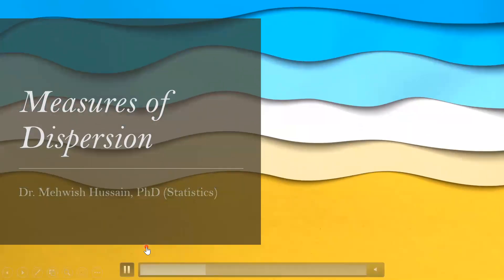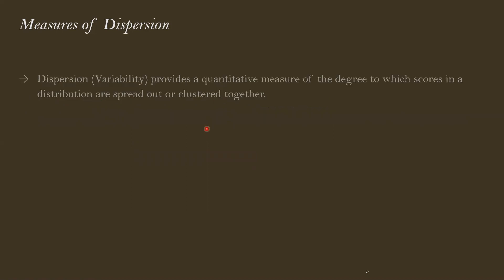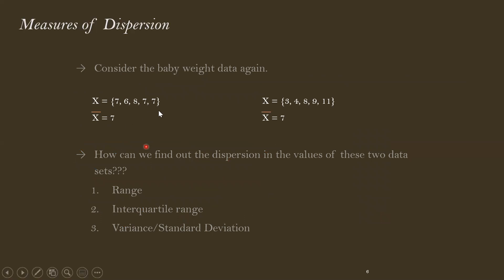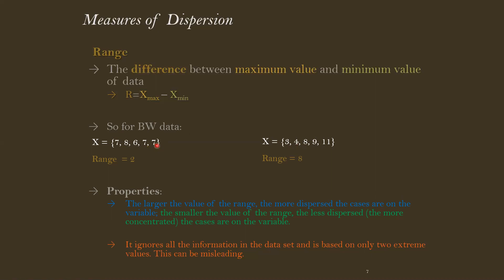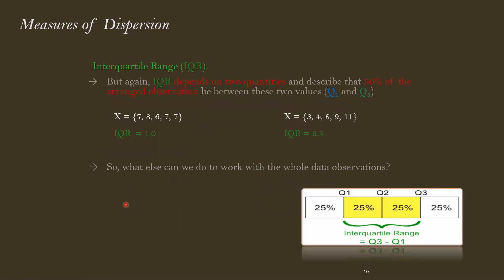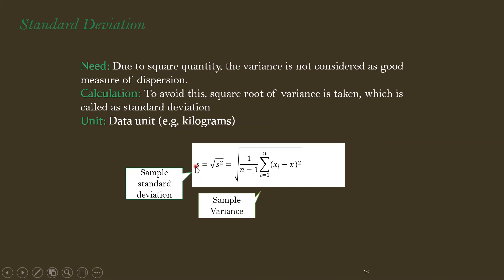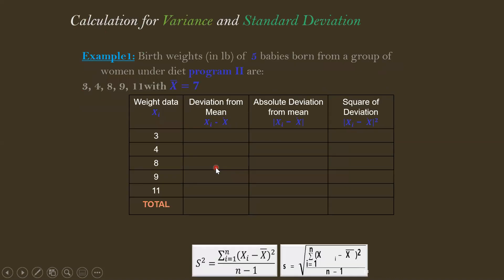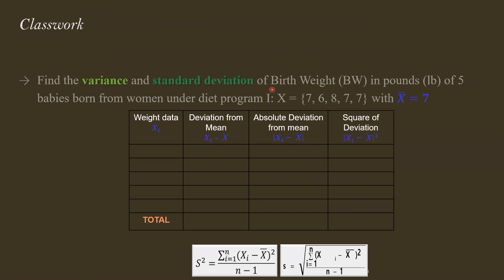Measures of Dispersion (Range, Interquartile Range, Variance, Standard Deviation)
This video is intended for particular students of Biostatistics. It will help to learn how to calculate the 3 most common use measure of variation and what are there purpose and interpretation in statistical theory.